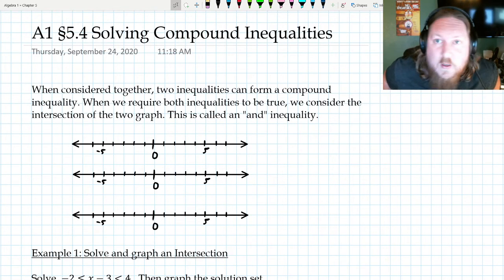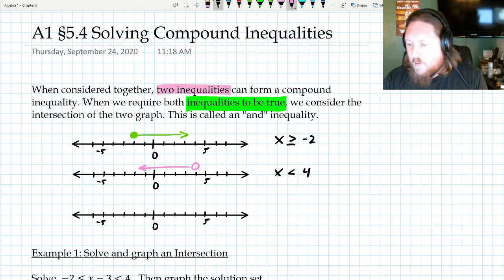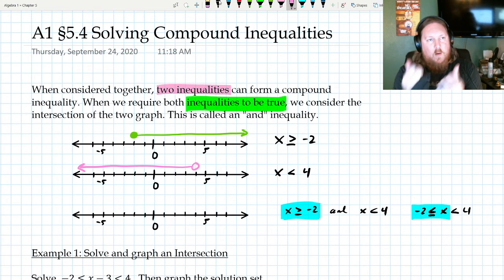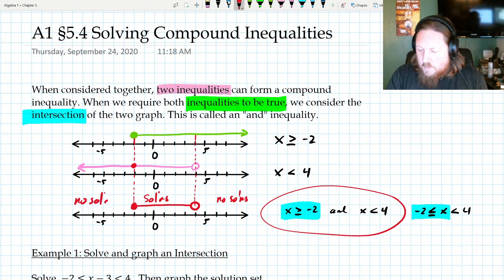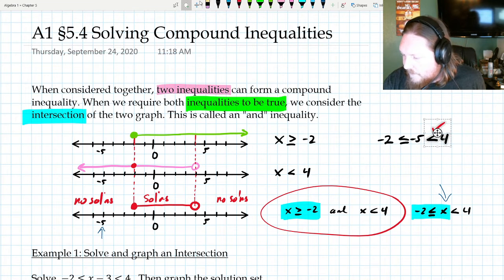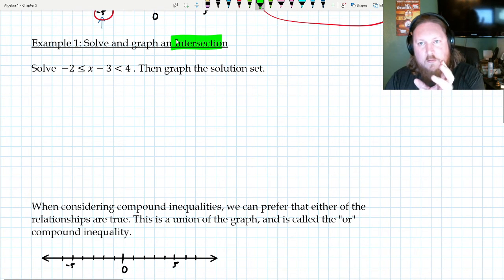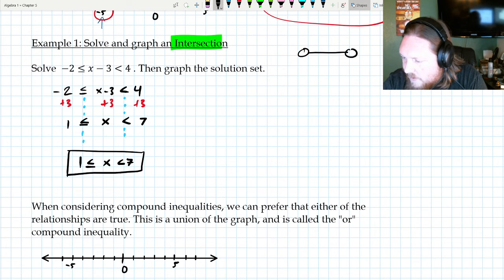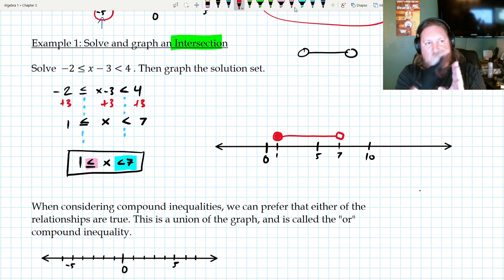A1 5-4 part 1